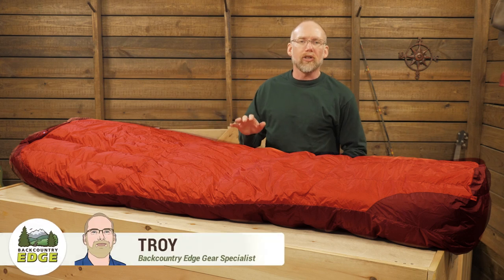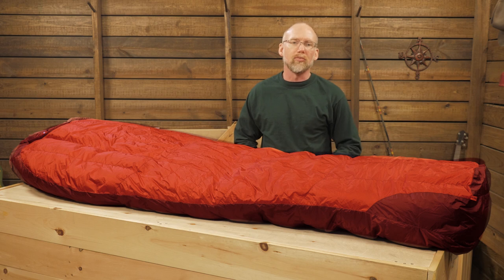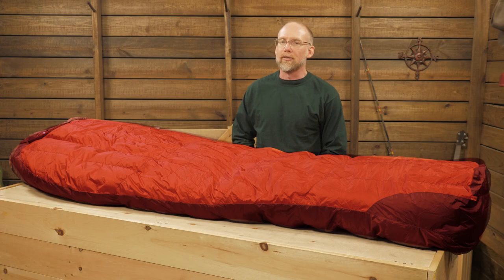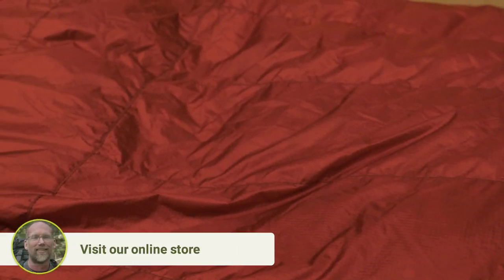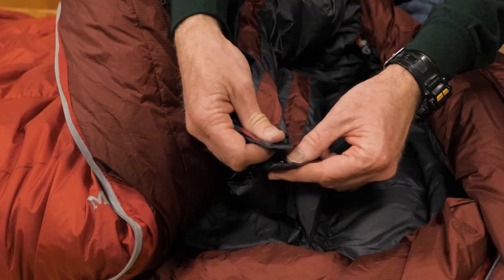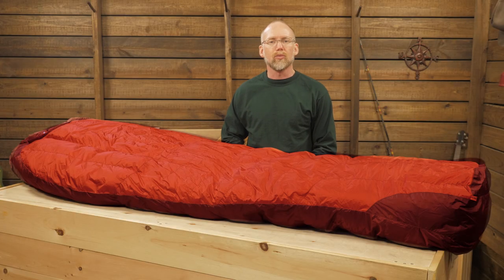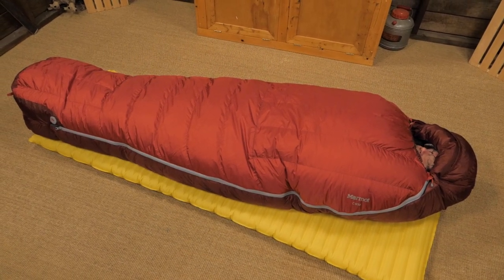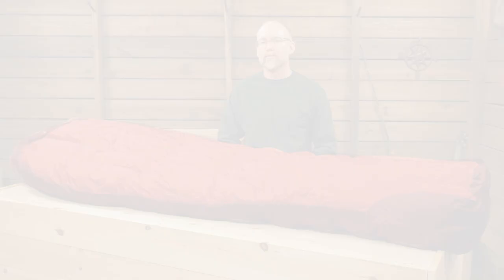Marmot CWM -40 Degree Sleeping Bag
Item: MAR9C201M